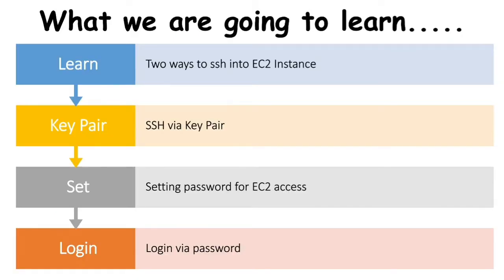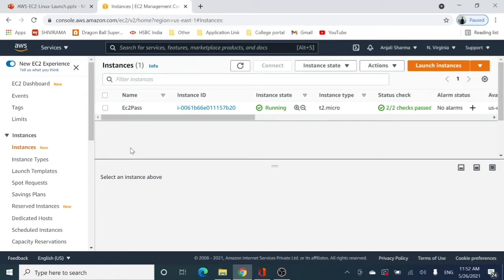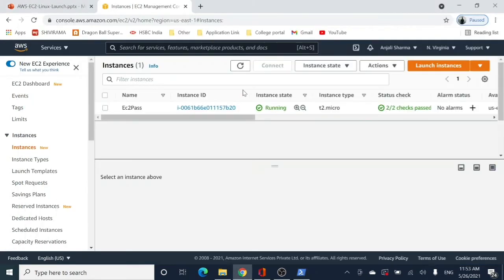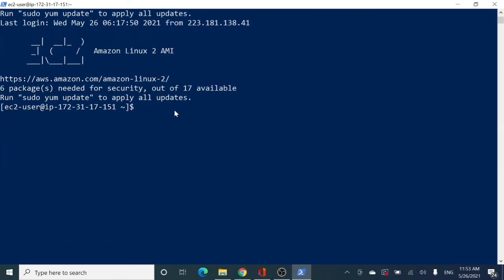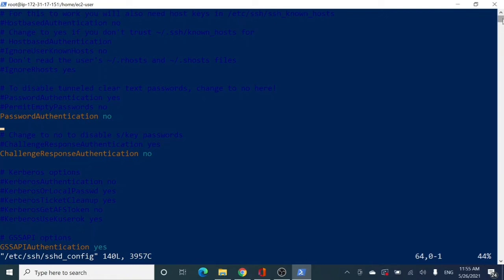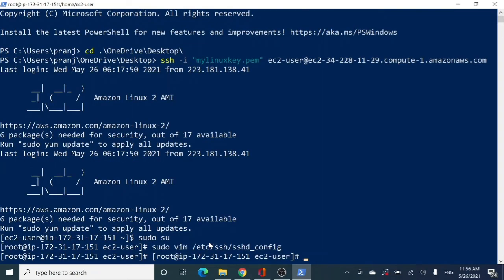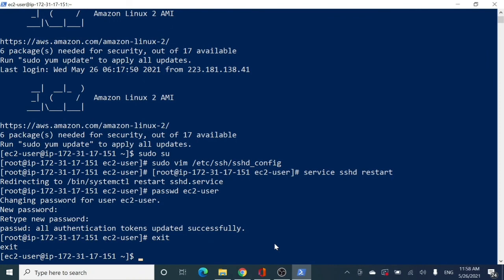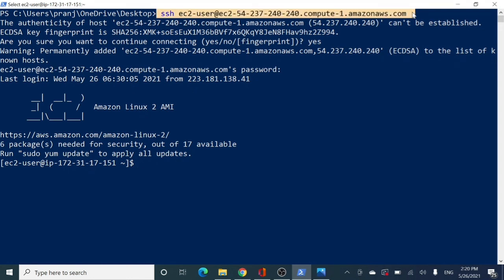AWS Labs: Setting Password Access for EC2 Instance | EC2 Practicals | AWS Tutorials